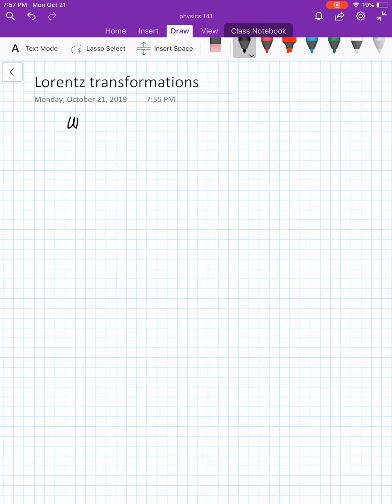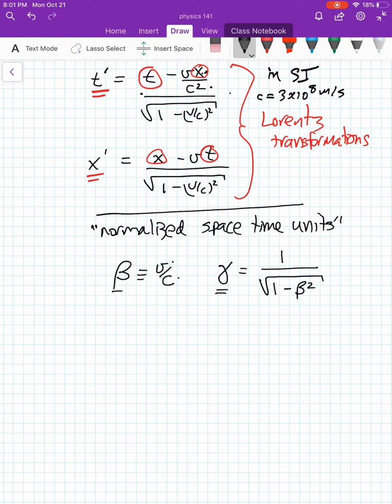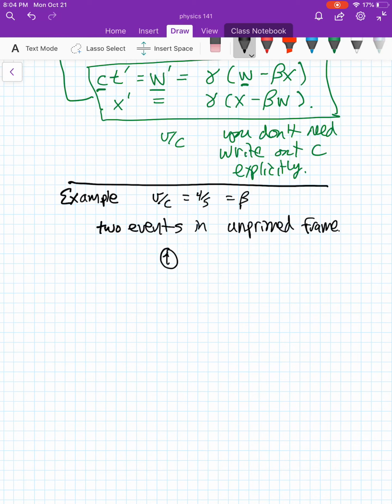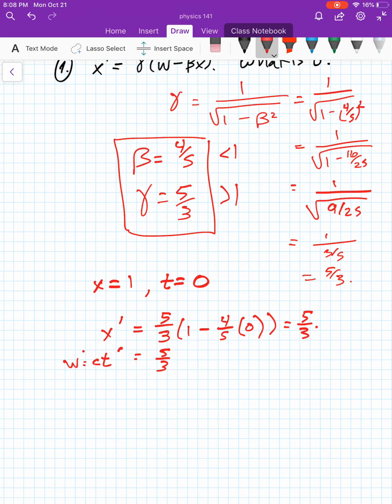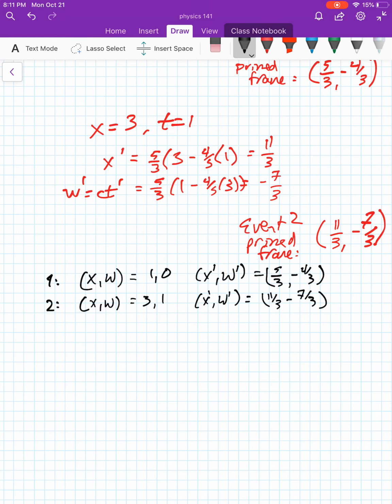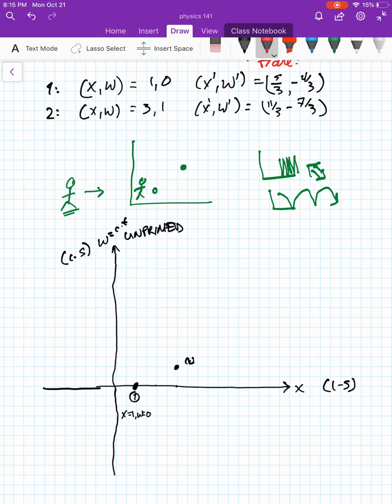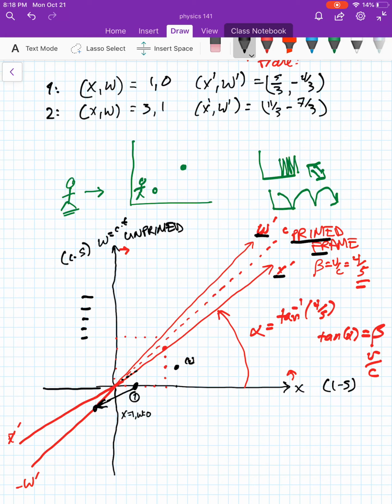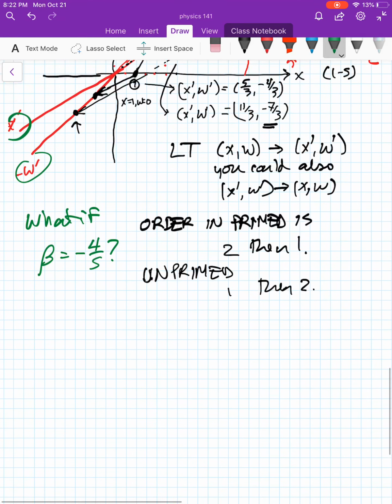Space time and Lorentz